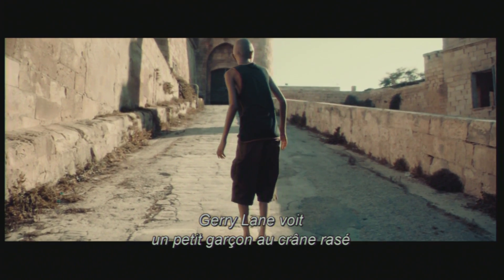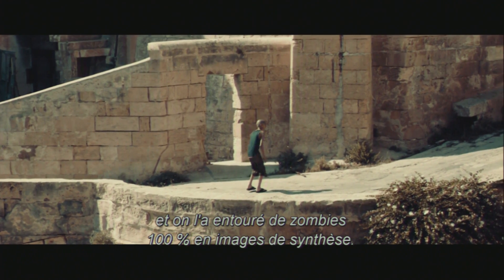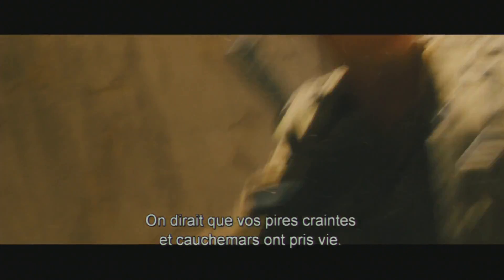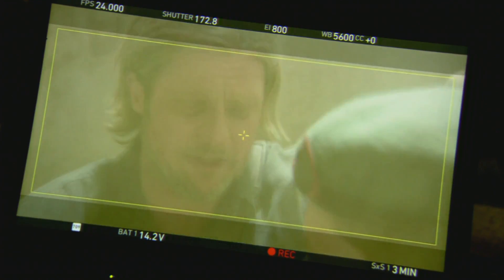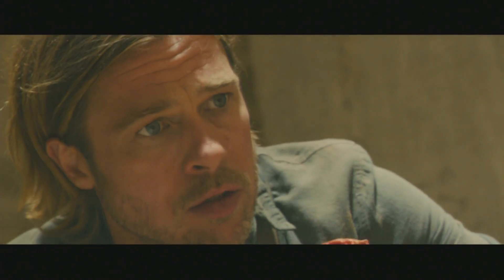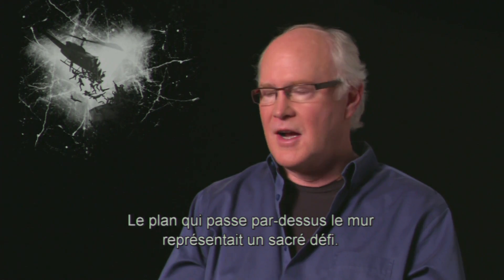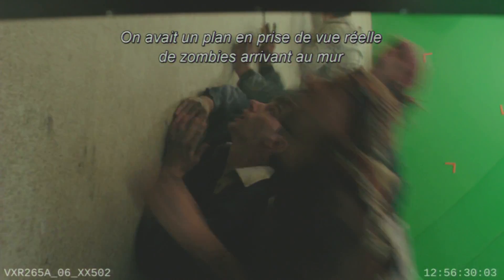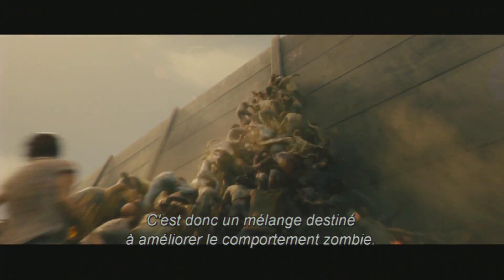World War Z - BEHIND THE WALL END CARD | Ciné Buzz - Extrait Bonus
A l'occasion de la sortie Blu Ray - DVD et du coffret collector retrouver un extrait des bonus des supports.

Synopsis

Un homme se lance dans une course contre la montre pour aider le monde à surmonter ses divisions et faire face à l'apocalypse. Dans tous les pays, par tous les moyens, chacun devra se battre car l'humanité n'a plus qu'un espoir de survie, la guerre.